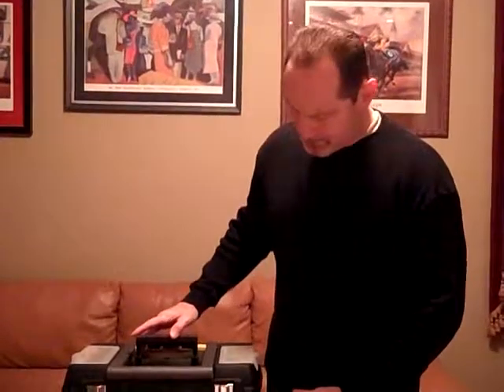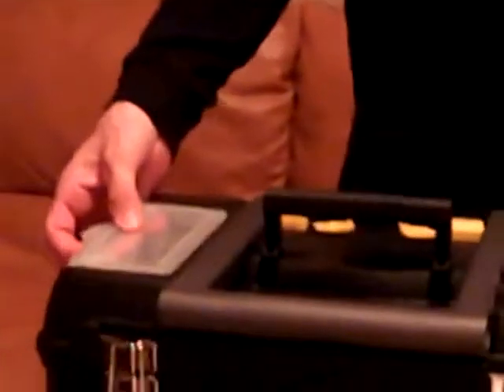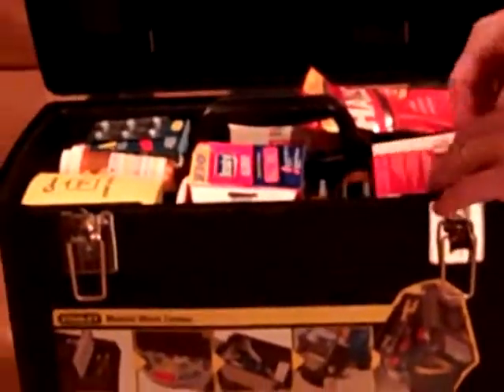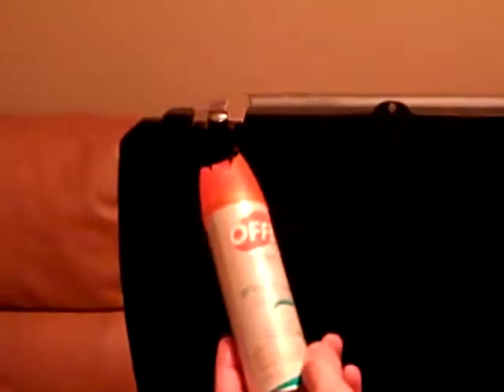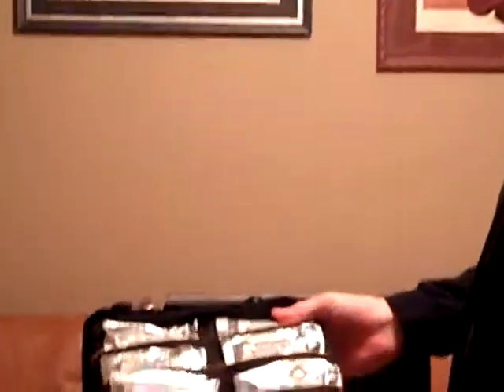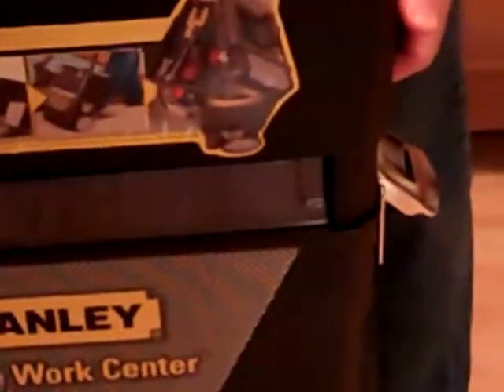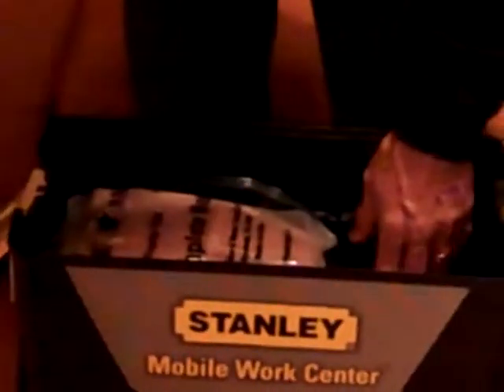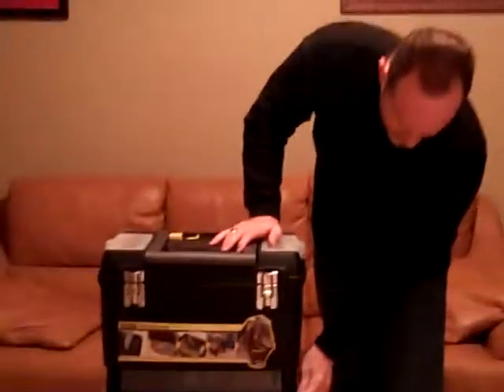Stanley-Mobile Go-Bag on Wheels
A Stanley-Mobile Go-Bag on Wheels. Just another way to be prepared.